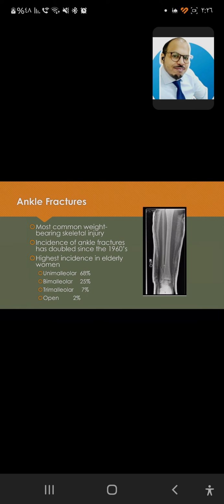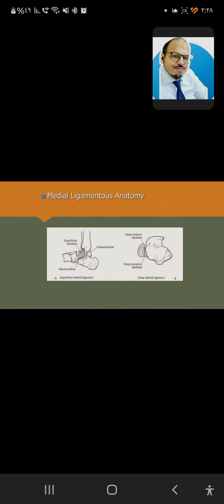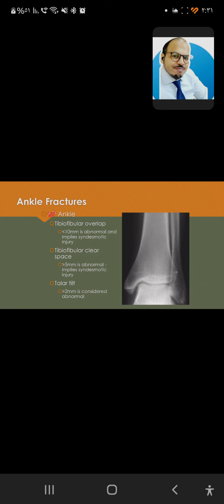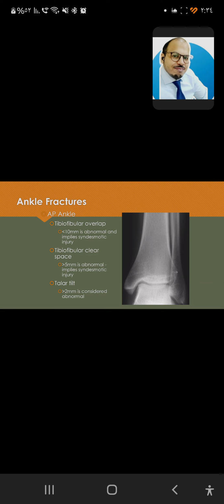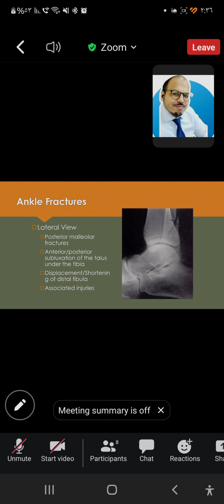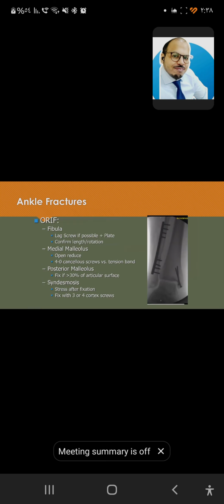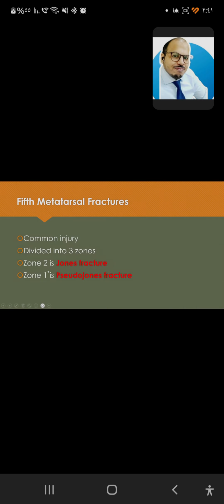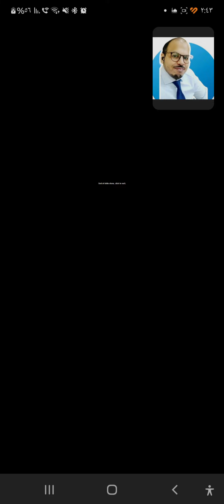Ankle & foot fractures Dr.yasser